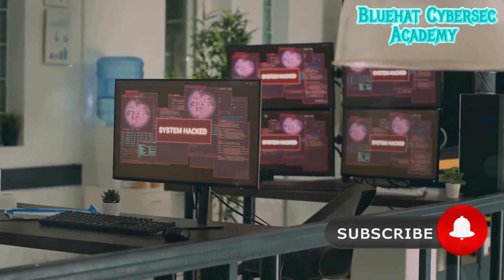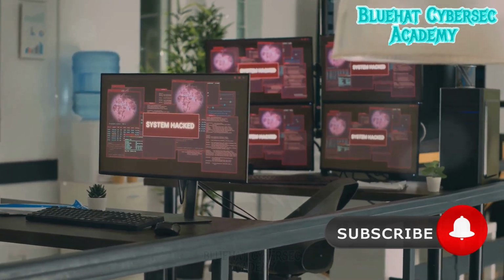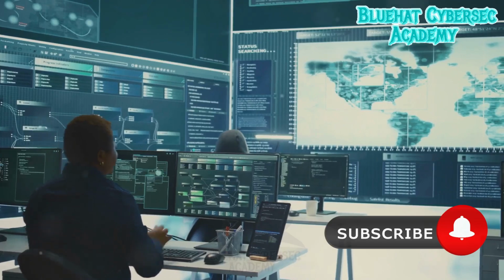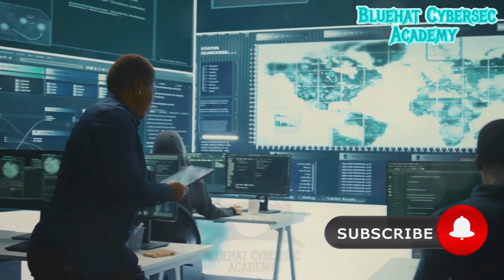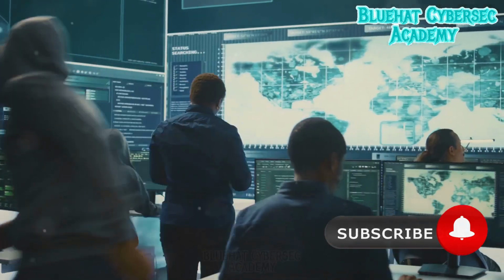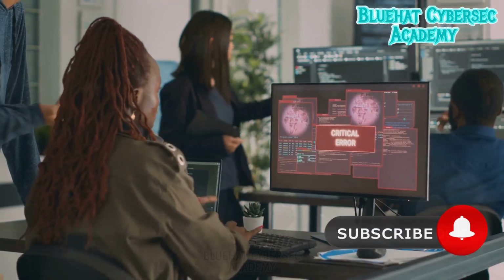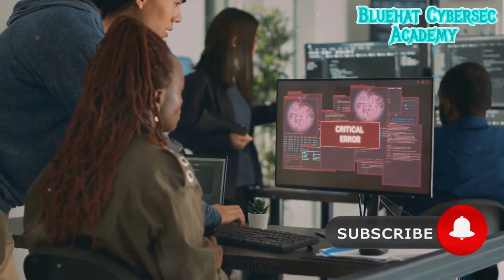Incident Response & Escalation: Mastering Major Outages, Communication, and ITIL Best Practices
In this video, we dive deep into the world of Incident Response & Escalation. Whether you're a network engineer, cybersecurity professional, or just someone looking to understand how IT teams handle major outages, this video breaks down the key strategies for minimizing downtime and restoring services quickly.

We’ll cover:
• How to detect and prioritize incidents in real-time to ensure a swift response.
• The importance of Root Cause Analysis (RCA) for identifying long-term fixes and preventing recurring issues.
• Recovery and Continuity planning—how to keep critical functions running even during a major outage.
• How to communicate effectively with internal teams, management, and customers during high-pressure situations.
• The power of ITIL (Information Technology Infrastructure Library) in structuring incident management for greater efficiency and smoother operations.

This comprehensive guide will help you streamline your incident response efforts and build a robust system for handling and learning from IT incidents.

👉 If you're looking to level up your knowledge of incident response and ITIL best practices, you’ve come to the right place!